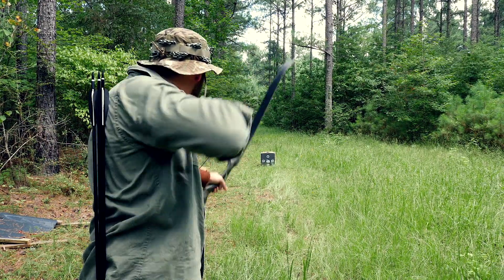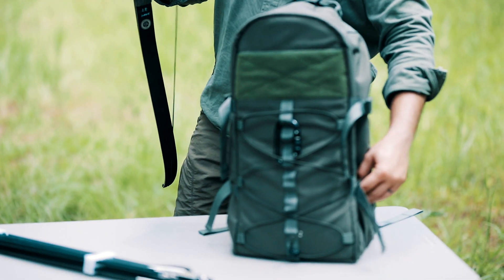BUG OUT BAG Takedown Bow and Arrow